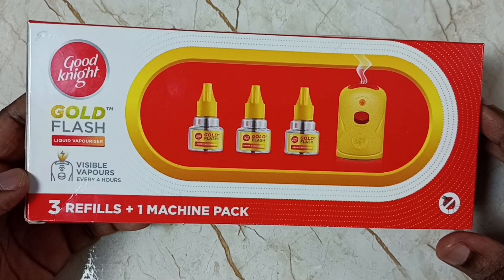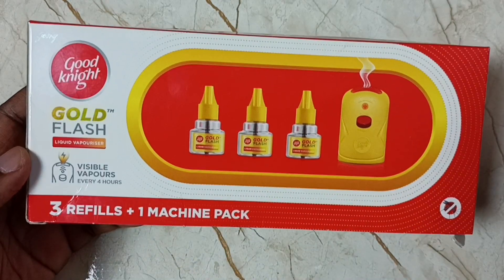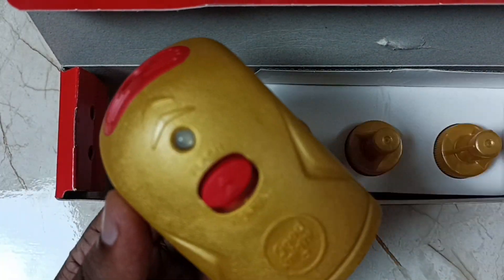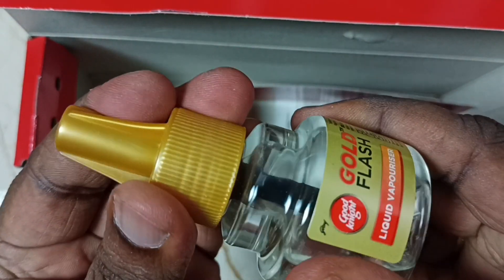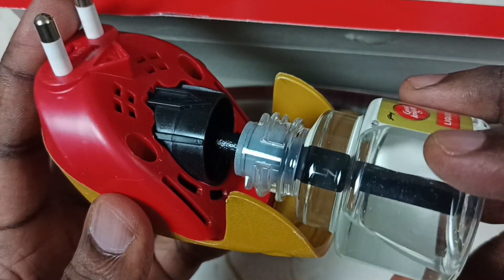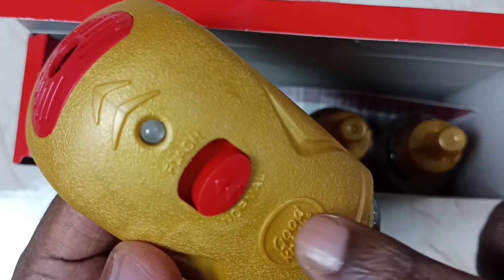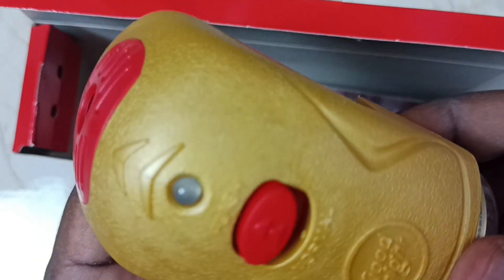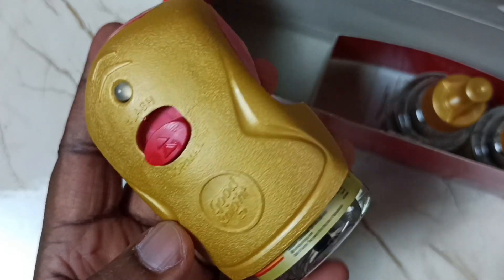Good Knight Gold Flash Liquid Vapourizer | Mosquito Repellent Combo Pack | Machine + 3 Refill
45Ml Each, Use with Good knight Gold Flash electric plug-in machine only